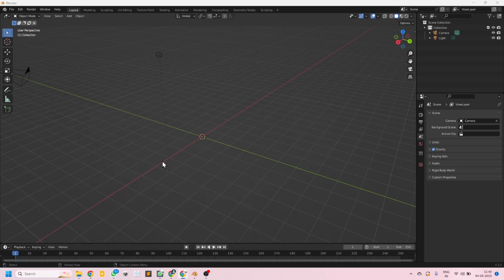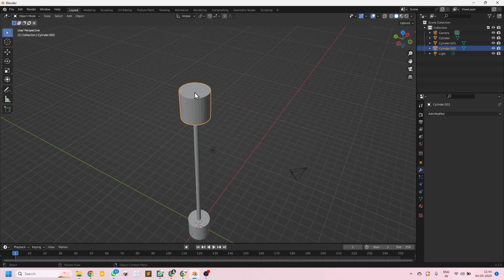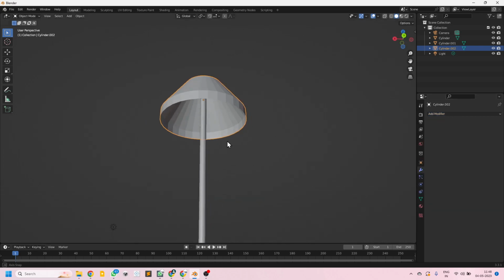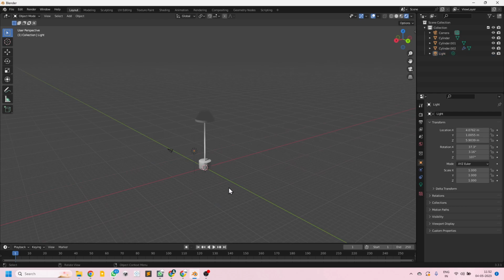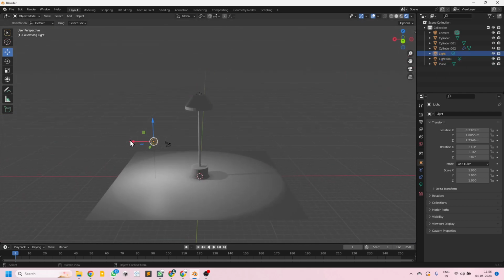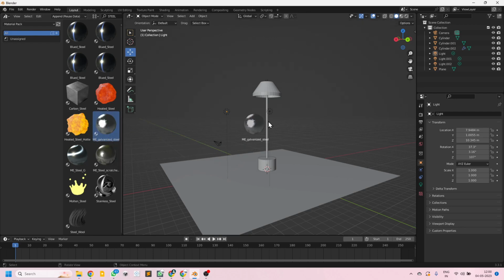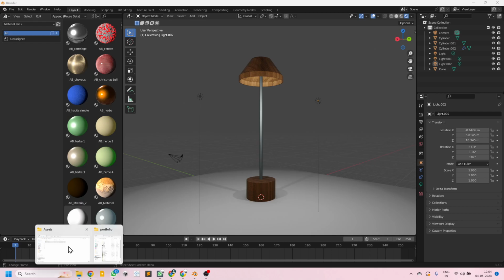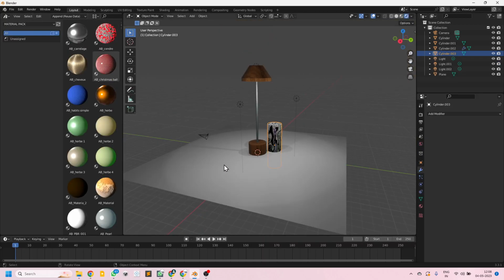Blender basics 01 lamp